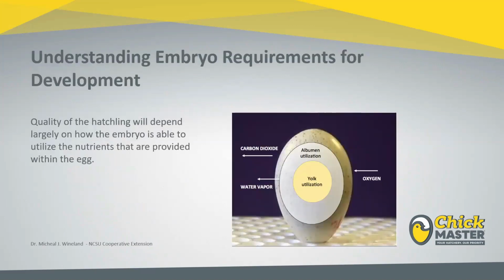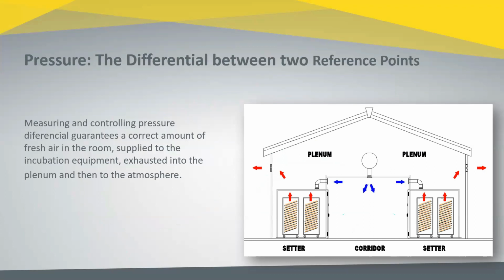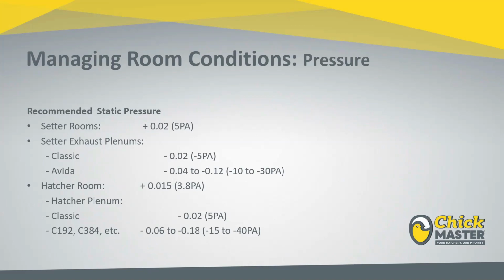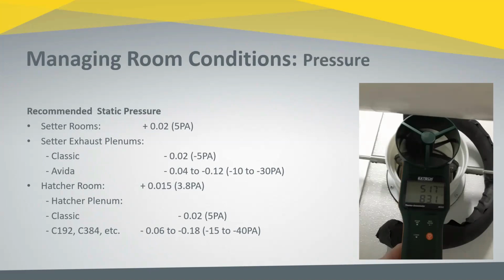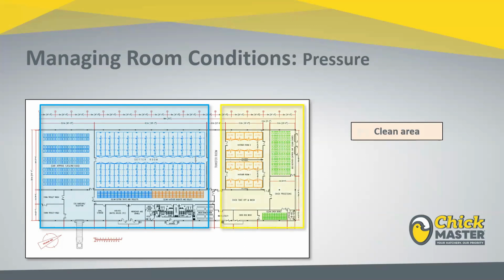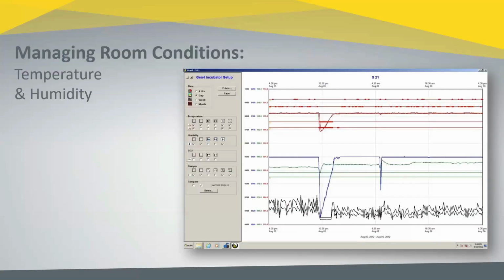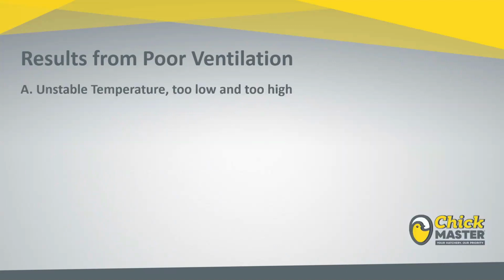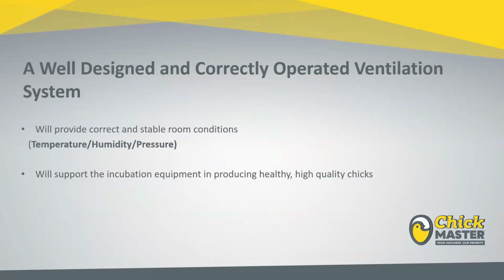Tech Tuesday: HATCHERY VENTILATION - ENG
Proper ventilation is essential to the incubation process to optimize chick quality and to effectively manage the environmental systems that support your greatest investment — your setters and hatchers. Topics covered by our own Chad Daniels in this version of ‘Tech Tuesday Webinars’ are Understanding Embryo Requirements for Development, Ventilation Basics, Managing Room Conditions and Results from Poor Ventilation.